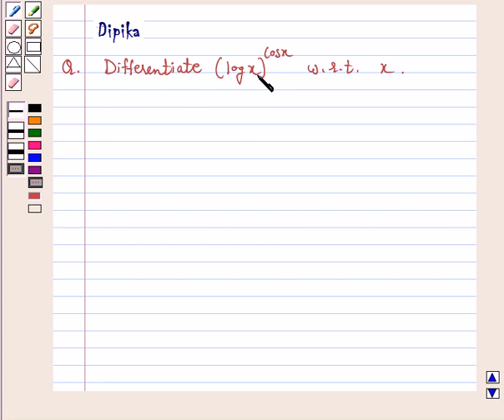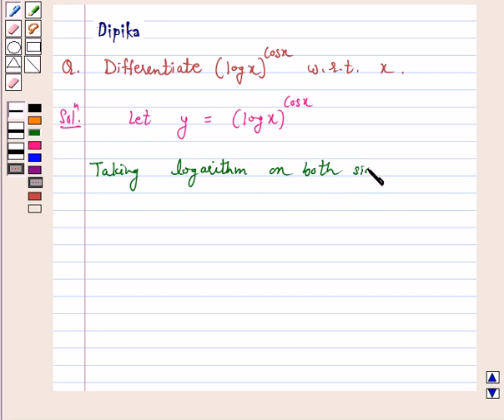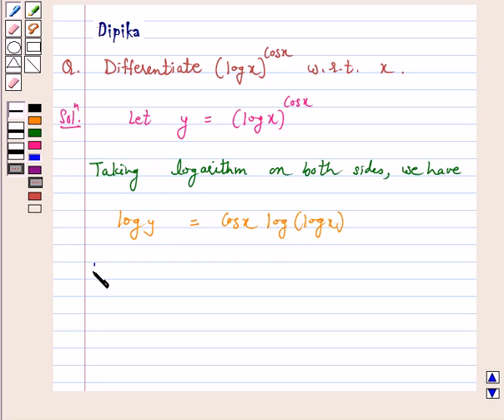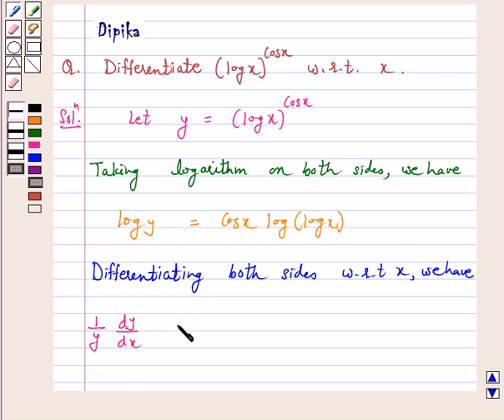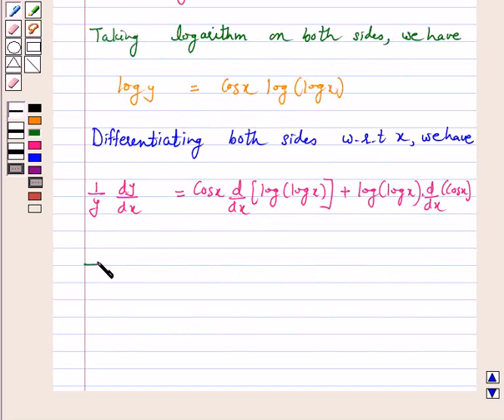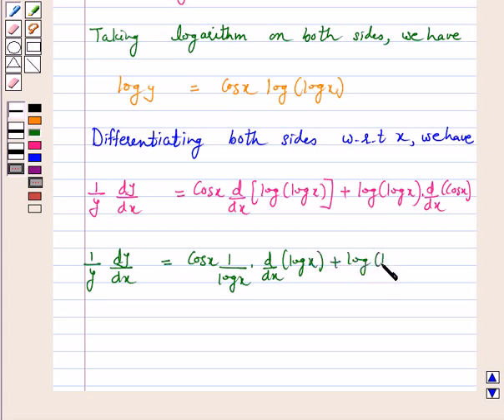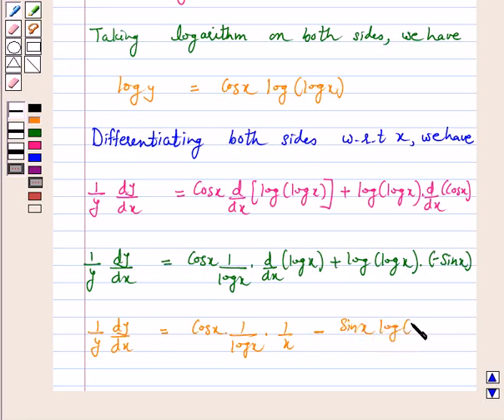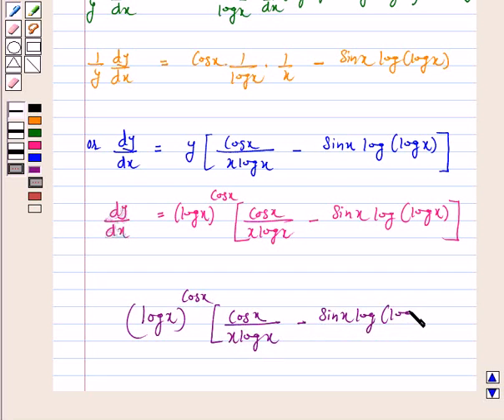Example:Logarithmic Differentiation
In this example, we demonstarate how to find derivative of a given  function using logarithmic differentiation.